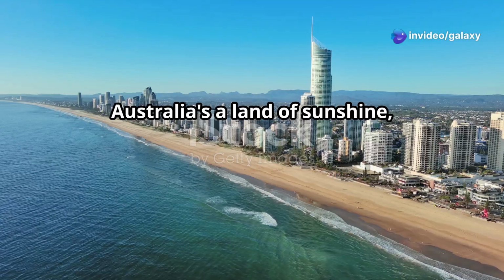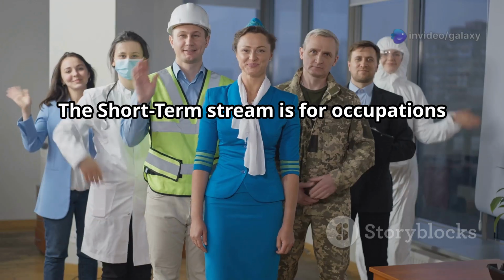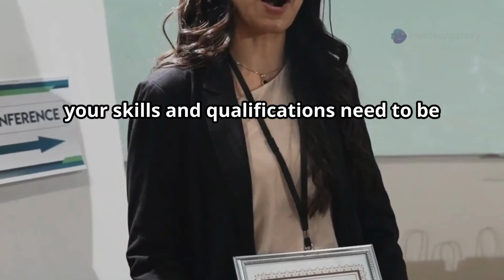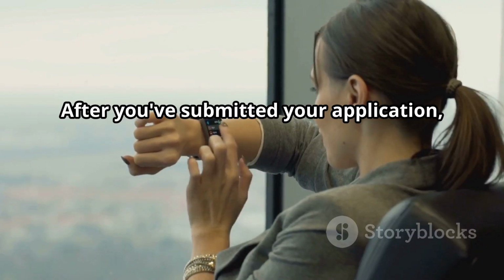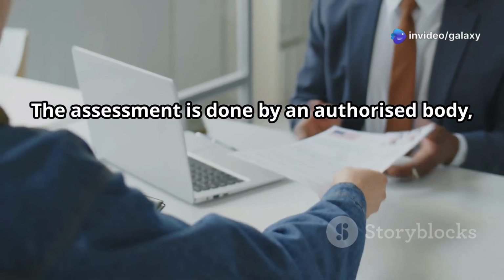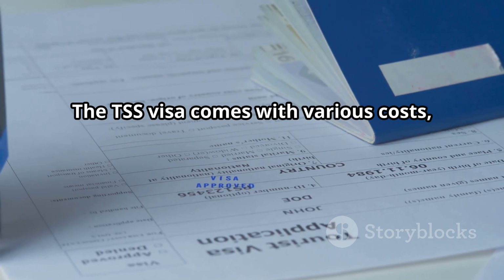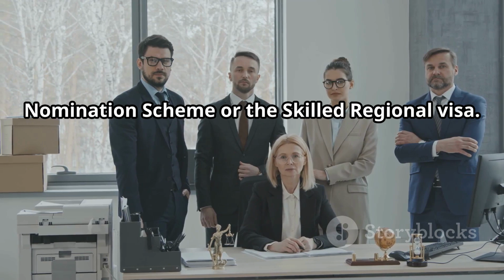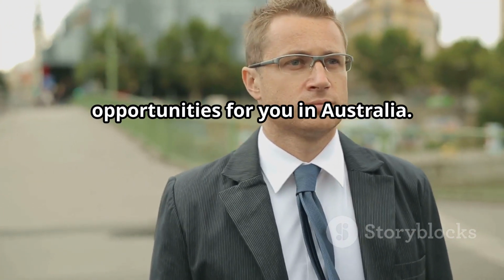Unlocking Australia TSS Visa Guide